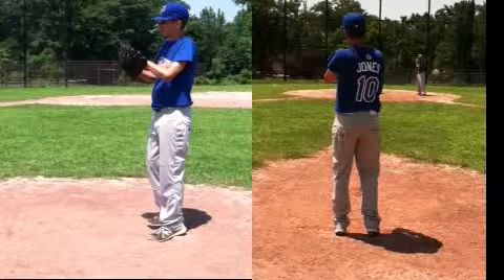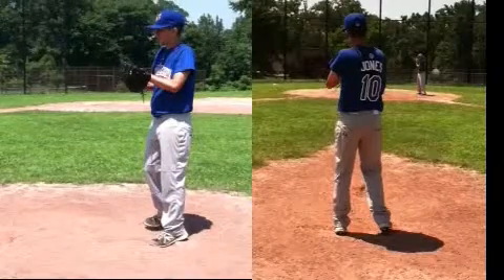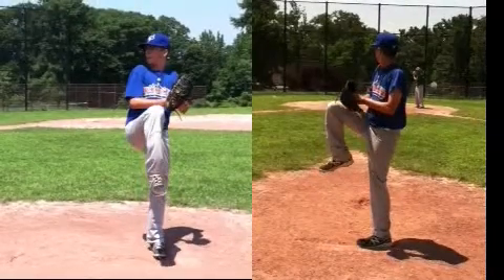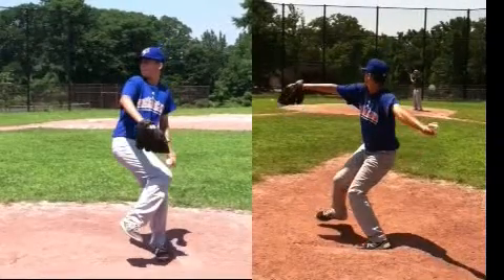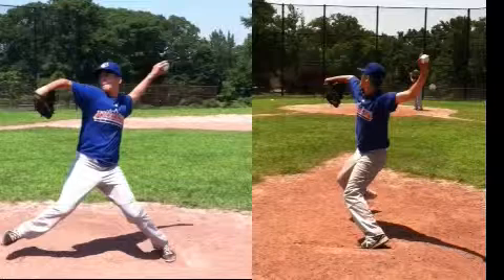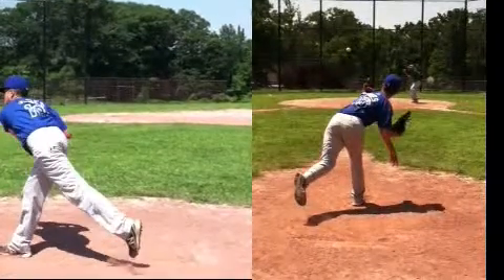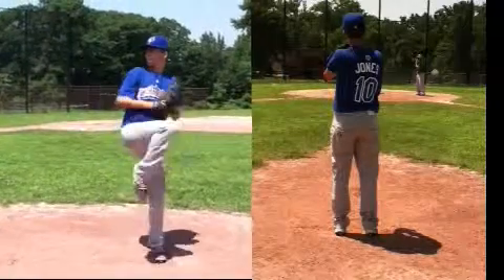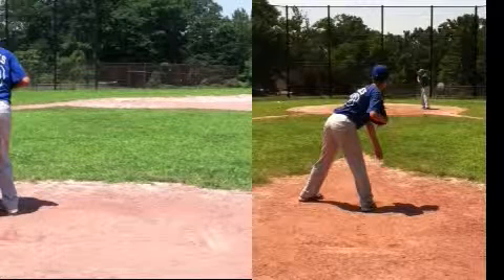Andrew G. - Pitching Mechanics